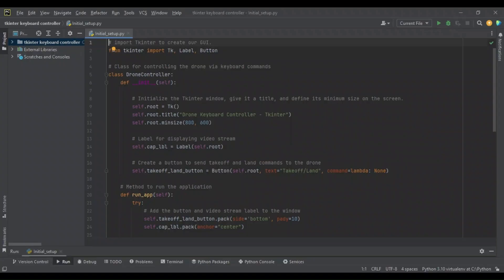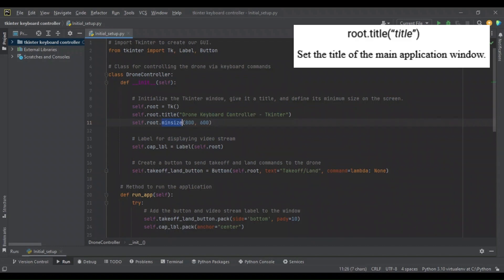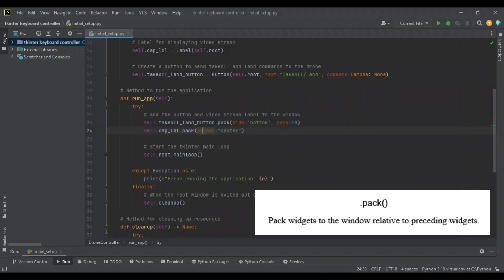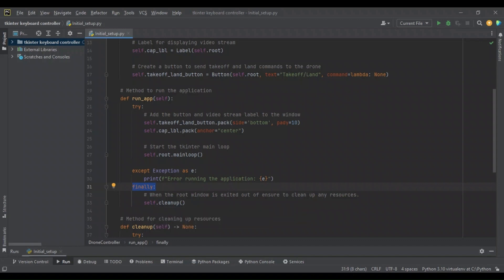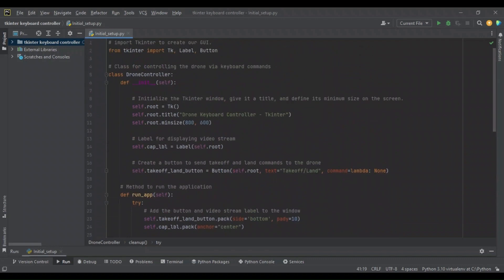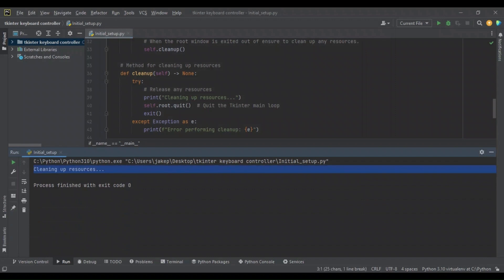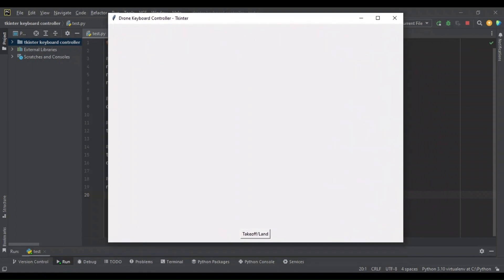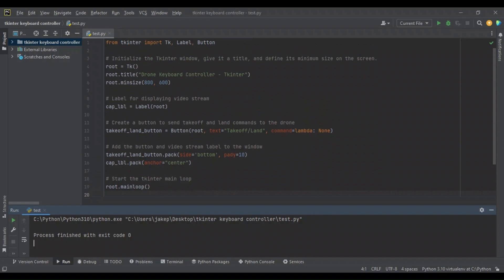Programming a Python - Tkinter Drone Controller for DJI Tello Drones | Part 1: GUI Setup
🖥️ Welcome to 'Jake's Science Shop'! If you're eager to blend Python with drones, you're in the right place. Join us in this series as we delve into the world of programming DJI Tello drones using Python, Tkinter, and djitellopy.

🚀 In this first video, we'll set up a Tkinter GUI for controlling our Tello drones. We'll explore Tkinter's core elements—Tk(), Label(), and Button()—laying the groundwork for our  controller.

💡 Along the way, we'll showcase both object-oriented and simplified approaches, making it accessible for everyone. We'll also share valuable tips and tricks to optimize your coding process and adhere to best practices.

🛠️ Ready to create a powerful drone controller? Join me as we embark on this three-part series. Together, we'll harness the potential of Python, Tkinter, and DJI Tello for limitless drone programming opportunities.

More exhilarating drone programming tutorials are on the horizon. Happy coding!